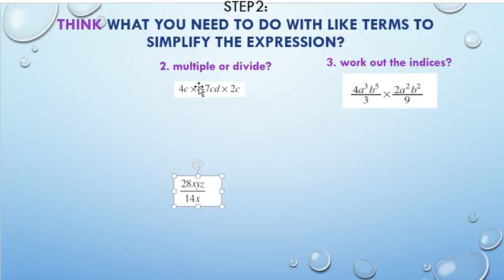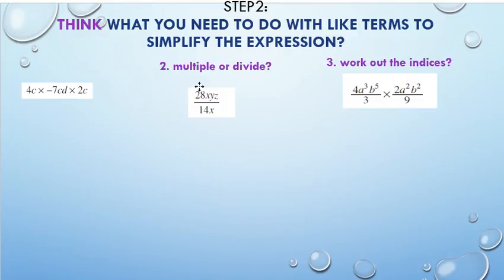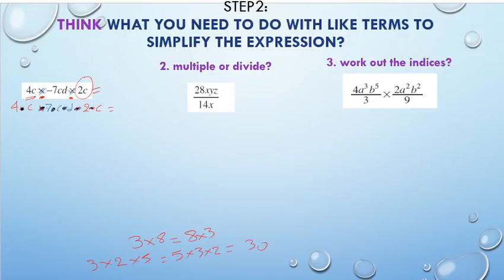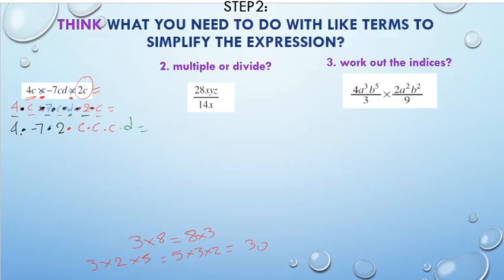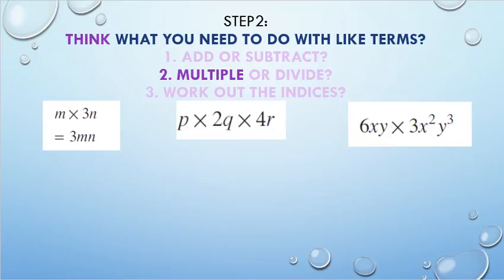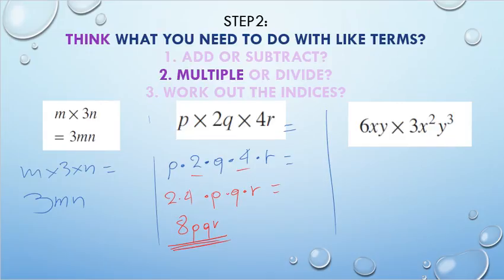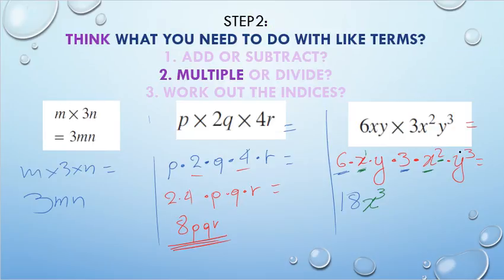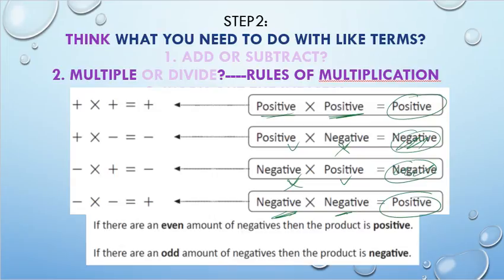simplify by multiplying